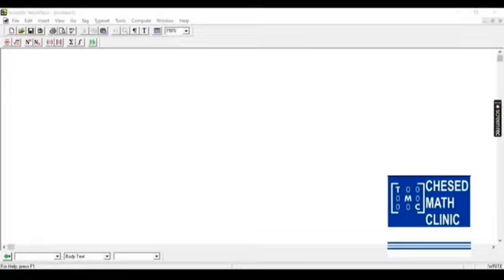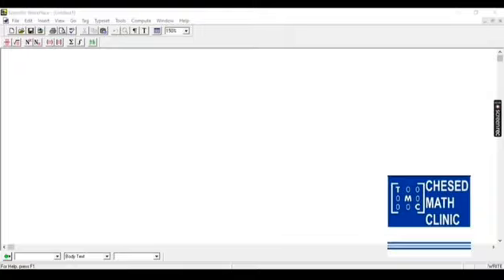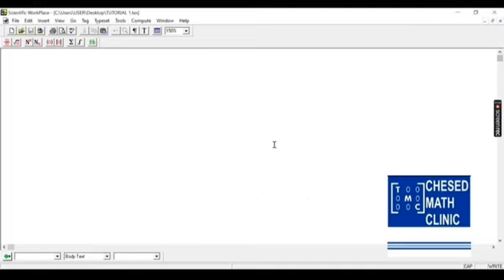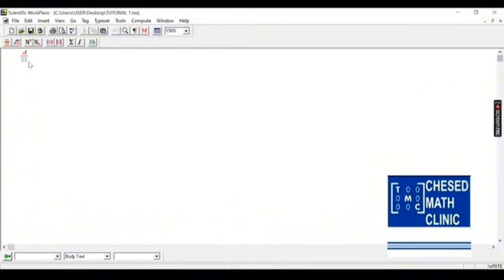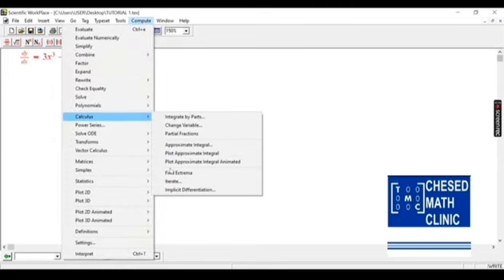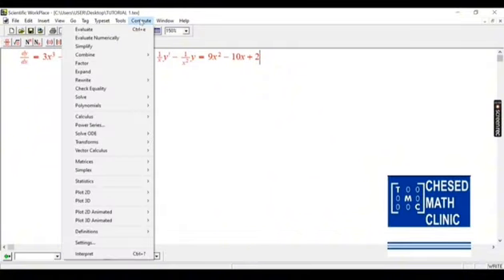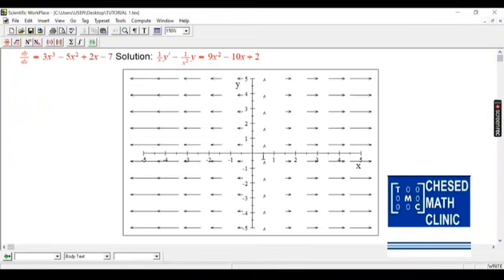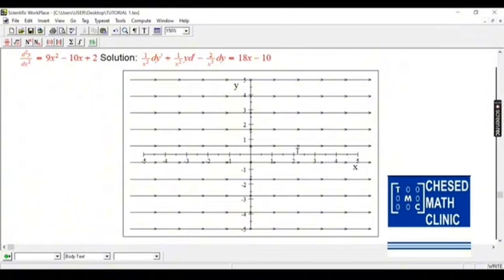How to use Scientific Workplace to solve Differential Equation Tutorial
📢 Learn How to Use Scientific WorkPlace for Differentiation with Chesed Maths Clinic! 🖥️📖

Are you struggling with Differentiation or looking to improve your mathematical documentation skills? Chesed Maths Clinic is here to help you master Scientific WorkPlace for solving differentiation problems and creating professional research documents!

🔹 What You’ll Learn:
✅ Writing mathematical documents with ease
✅ Using LaTeX in a user-friendly environment
✅ Creating professional research papers and reports
✅ Efficiently handling equations, graphs, and references
✅ Solving differentiation problems step by step using Scientific WorkPlace

📍 Follow Chesed Maths Clinic for more tutorials and updates